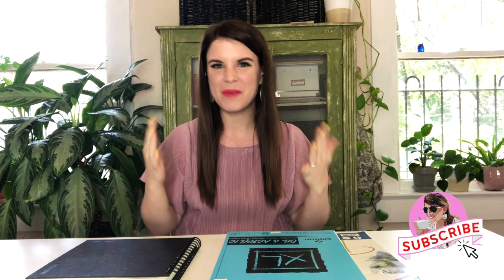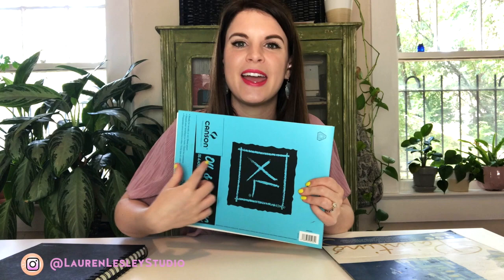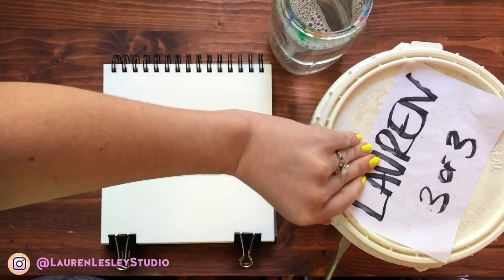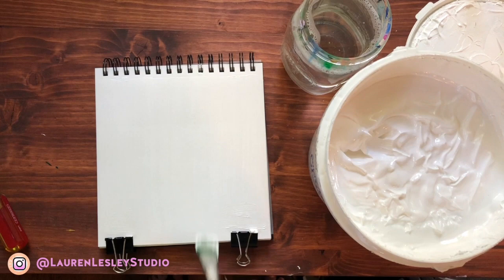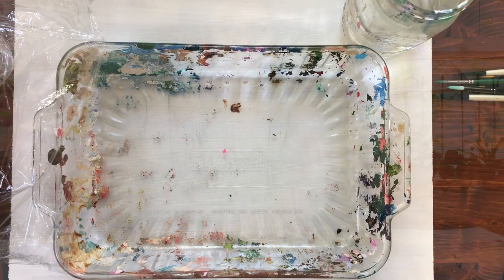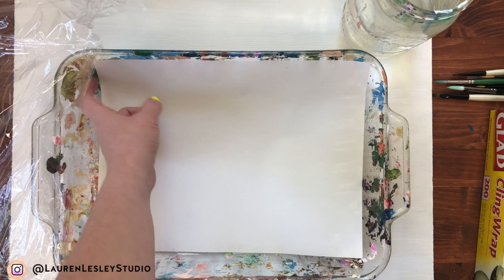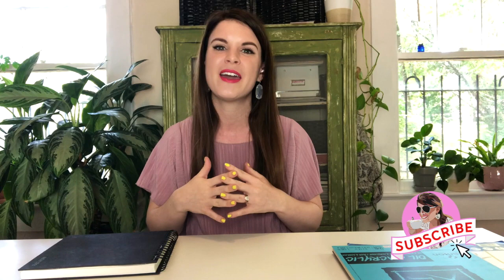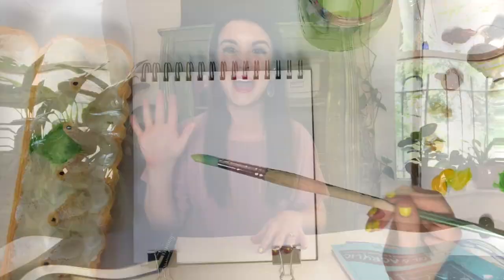Acrylic Painting Sketchbook - 6 SIMPLE TRICKS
Learn my simple tricks for acrylic painting in your sketchbook!   You might be looking for a canvas paper sketchbook... Unfortunately, sketchbooks specifically for acrylic painting do not exist, however, I teach you how to use acrylic paint on watercolor paper!

👯‍♀️📺YOUTUBE COLLABS:
I'd love to collab with fellow YouTubers on a video topics including:
  -Textiles
  -Art Tutorial
  -Surface Pattern Design
  -Character/Portrait Design

🤳🏻GO LIVE WITH ME:
Apply to Go Live with me below!
Let's discuss:
    -Design Topics
    -Art Topics
    -Creative Side Hustles